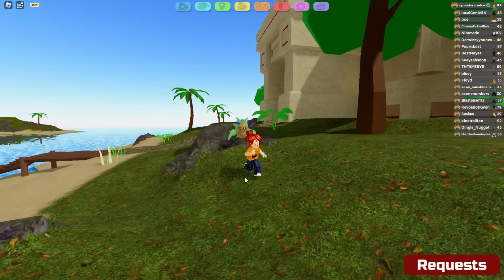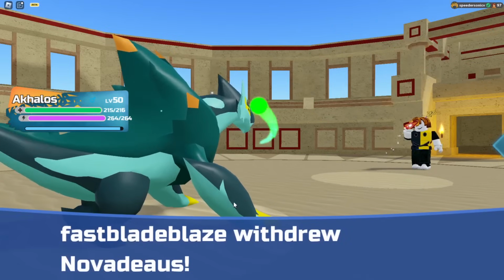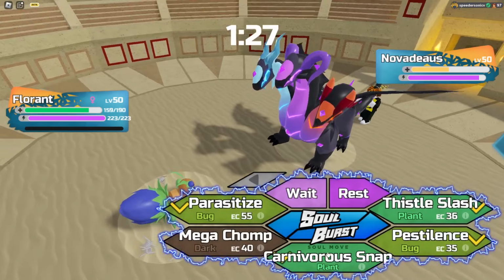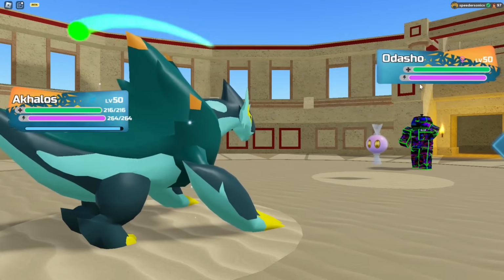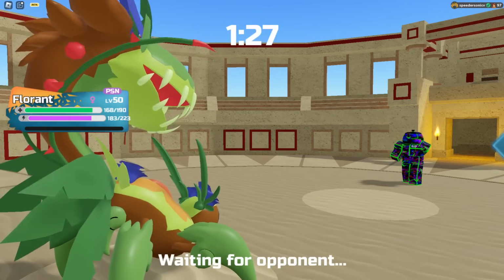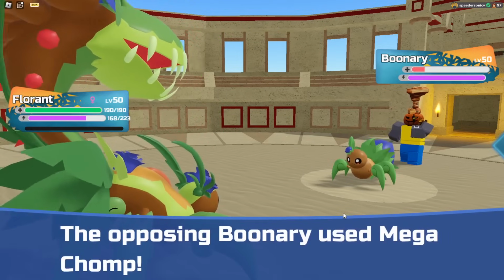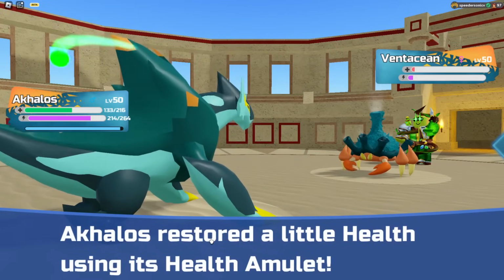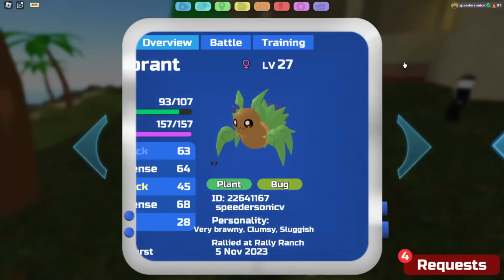FLYCHOMP FLORANT IS THE BUGGIEST SOUL BURST! - Loomian Legacy PVP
YOOOO! In this video, I used Flychomp Florant! and it was REALLY FUN! but it is buggy for more reasons then you think.